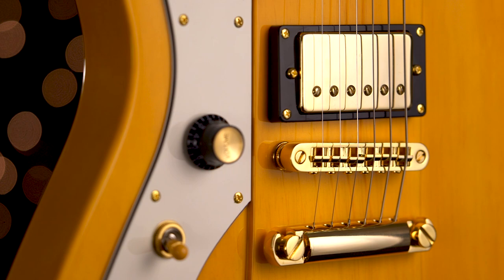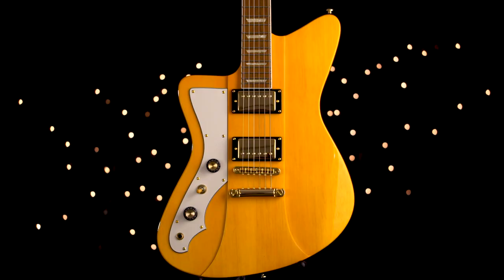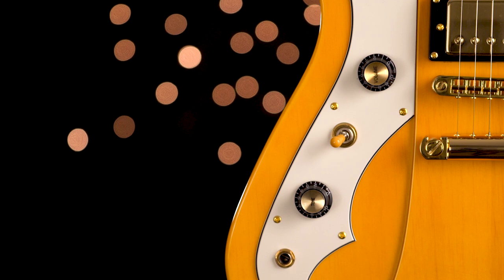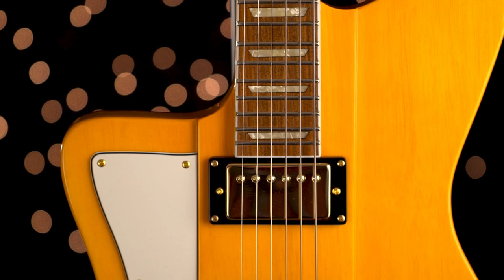Rivolta Mondata - Affordable Dennis Fano Guitar!